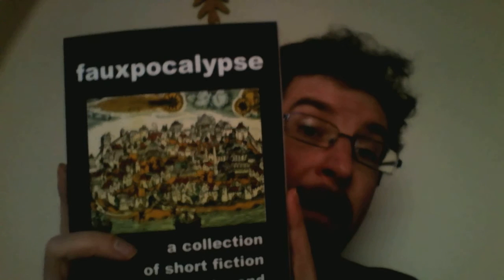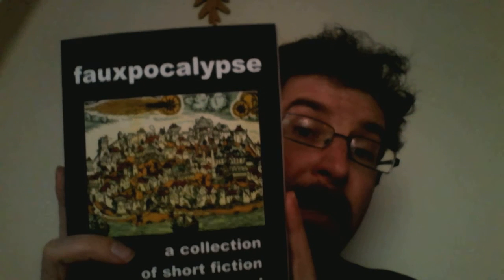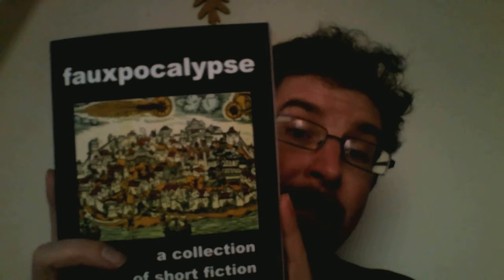Unwrapping Fauxpocalypse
Me unwrapping the proofs of the Fauxpocalypse anthology, and giving my initial thoughts.

For more information on Fauxpocalypse, check out the project blog: fauxpocalypse.wordpress.com/

Shot using the built-in camera and microphone on my Acer V-5.